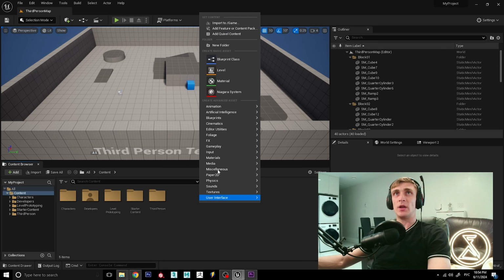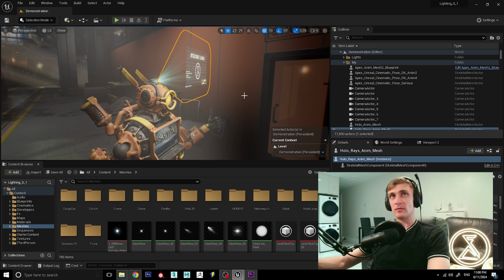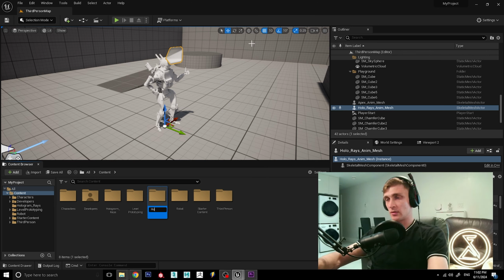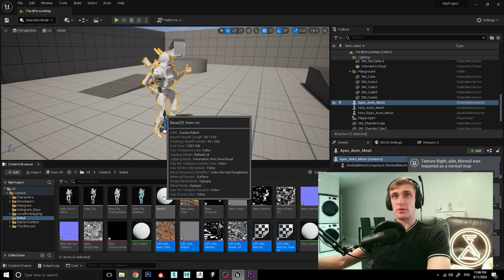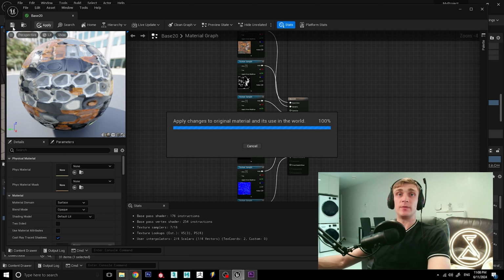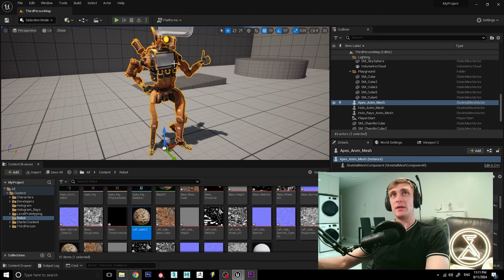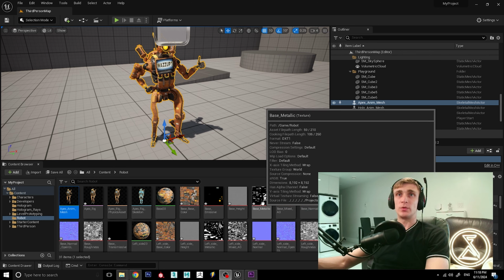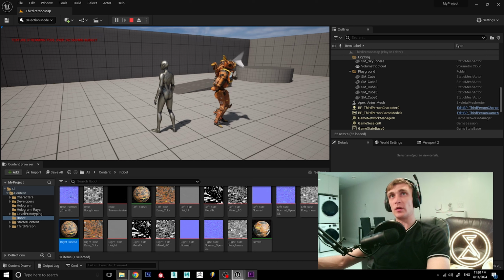Alex Filvet: Hologram creation in Unreal_01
Importing our character to Unreal